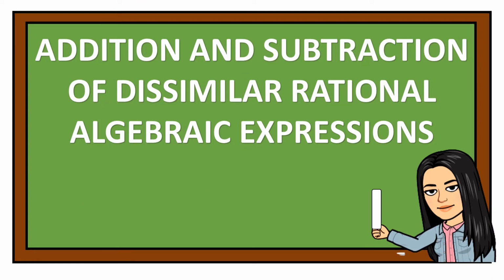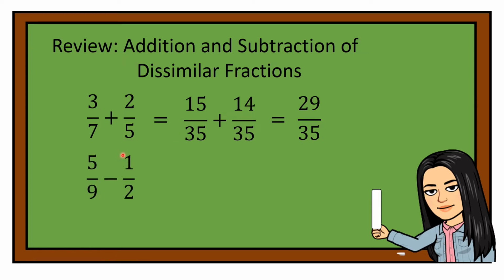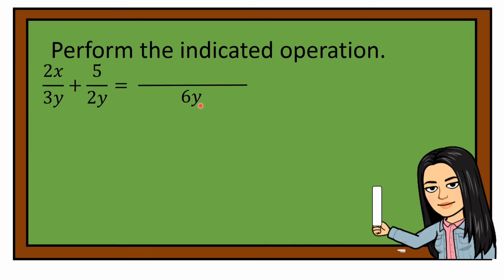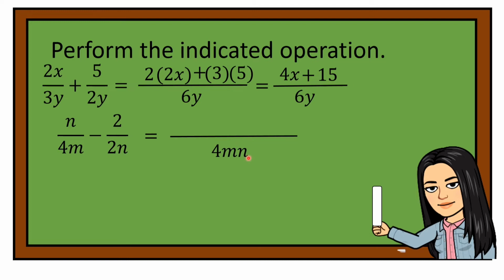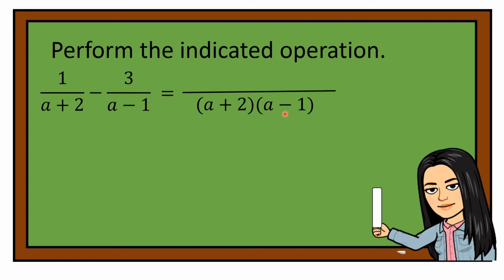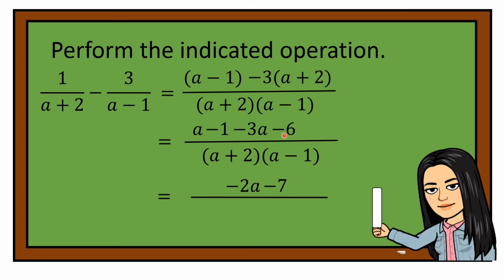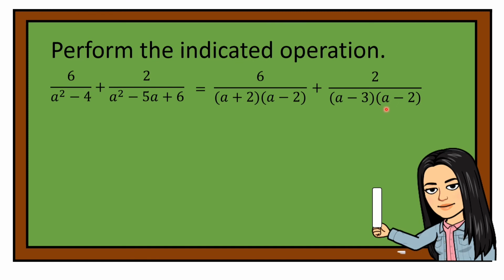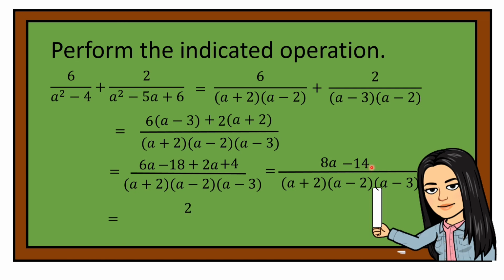Addition and Subtraction of Dissimilar Rational Algebraic Expression